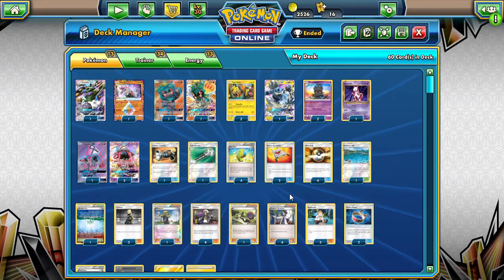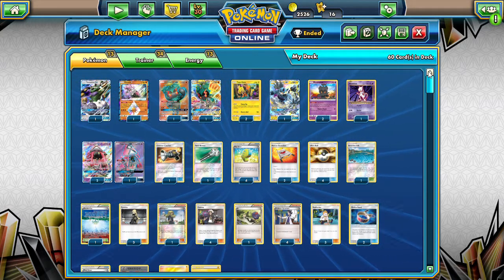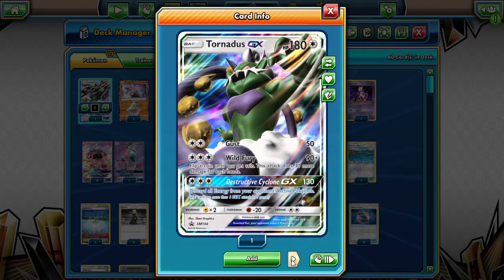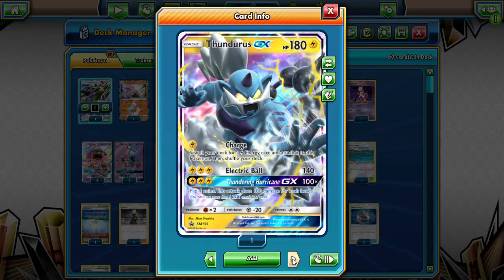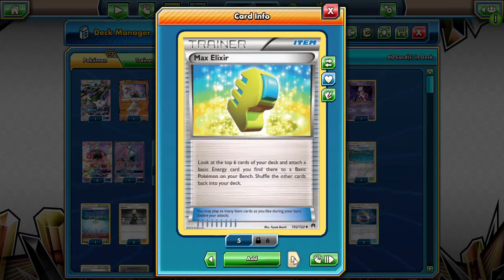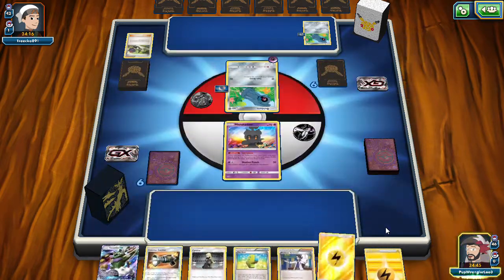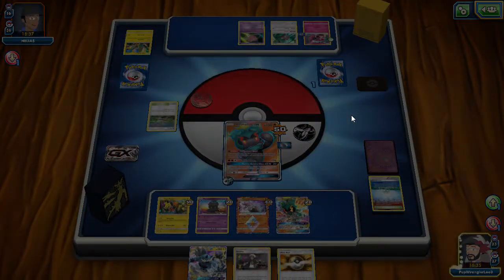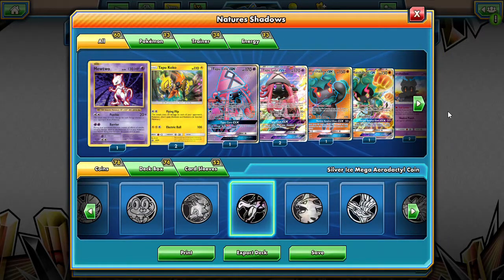PTCGO Forces of Nature Deck: Nature's Shadows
Alola Dapper friends, DapperDraby here with you today to bring you another Pokémon tcg online decklist and matches. Yesterday we opened up the forces of nature premium collection box. Today we plug those genies into a deck. Let's check out this deck and see how it performs on the ladder.

#Pokémon - 13

* 1 Tornadus-GX PR-SM SM134
* 1 Diancie {*} FLI 74
* 2 Marshadow-GX BUS 80
* 2 Tapu Koko PR-SM SM30
* 1 Thundurus-GX PR-SM SM133
* 2 Marshadow SLG 45
* 1 Mewtwo EVO 51
* 3 Tapu Lele-GX GRI 137

* 1 Delinquent BKP 98
* 2 Rescue Stretcher GRI 130
* 1 Brooklet Hill GRI 120
* 3 Sophocles SLG 65
* 4 Professor Sycamore BKP 107
* 3 Cynthia UPR 119
* 4 Guzma BUS 115
* 4 Max Elixir BKP 102
* 4 Ultra Ball SLG 68
* 1 Counter Catcher CIN 91
* 1 Parallel City BKT 145
* 1 N FCO 105
* 2 Choice Band GRI 121
* 1 Field Blower GRI 125
* 2 Float Stone BKT 137

#Energy - 13

* 9 Lightning Energy  4
* 4 Double Colorless Energy EVO 90

PTCGO: PupWranglerLeo3